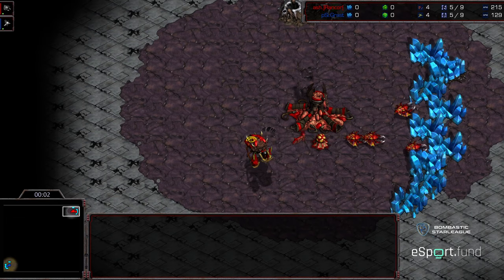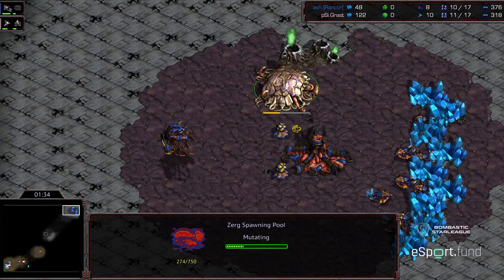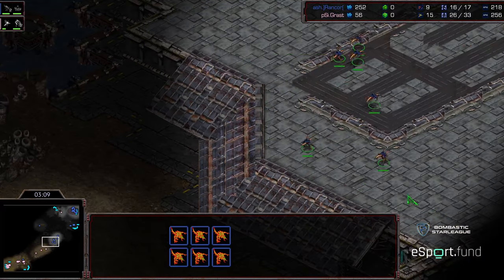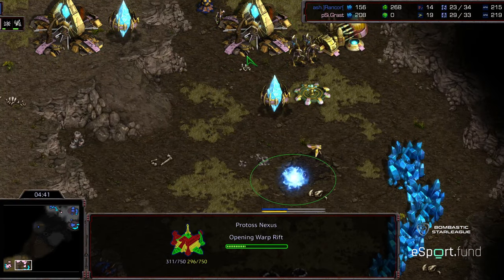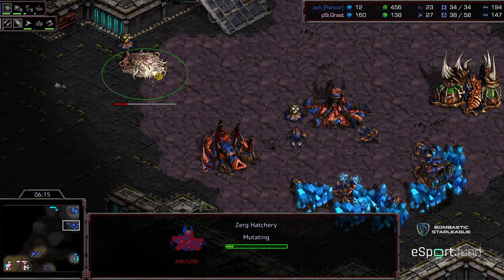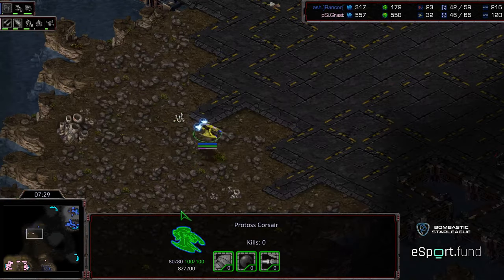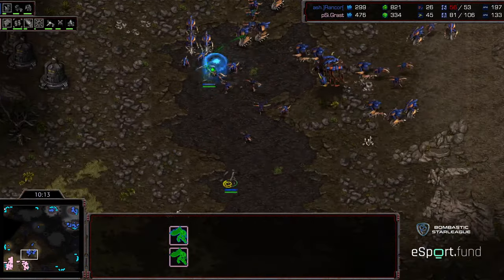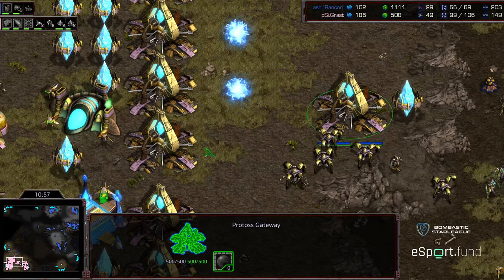BSL 12 Choboleague R4 Rancor v Grast game 4